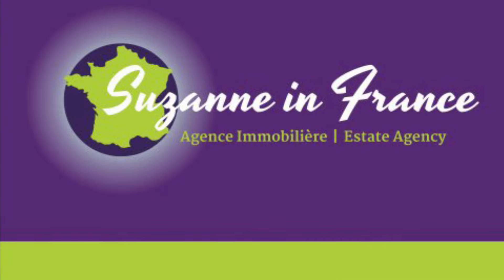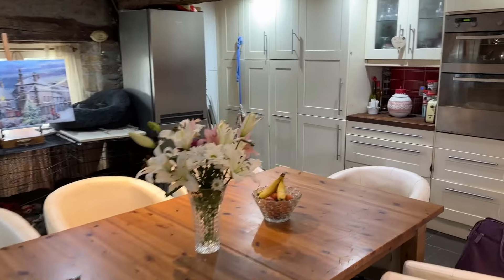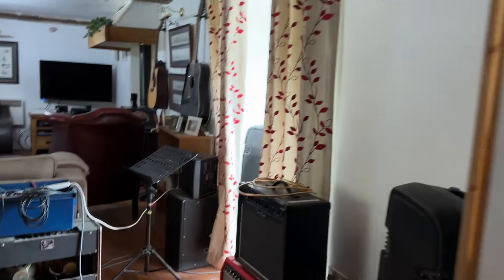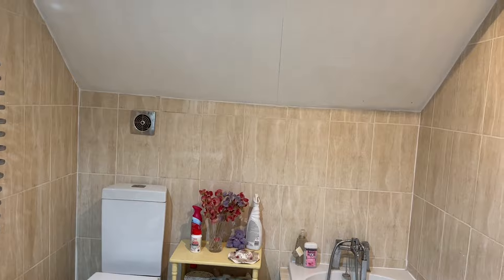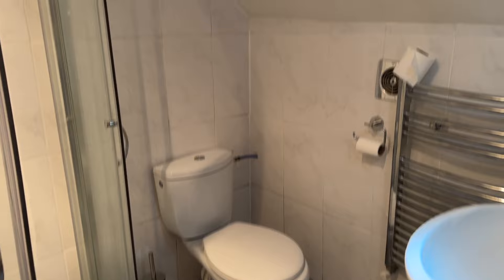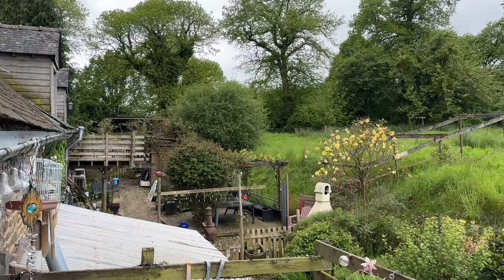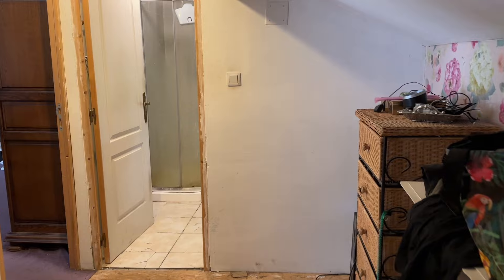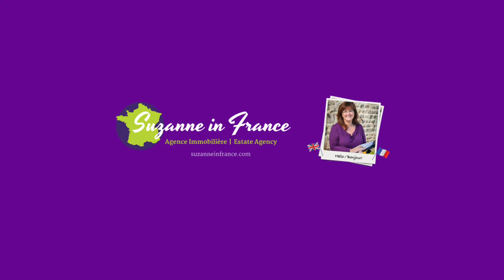SIF - 001850 -Detached stone house with self-contained annexe, gîte and 6.5 acres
@SuzanneinFrance is delighted to show you this detached stone house with self-contained annexe, gîte and 6.5 acres

Asking price : 250,000€ including Agency fees of 15,000. In addition the buyer will need to pay the Notaire's fee of 18,100€